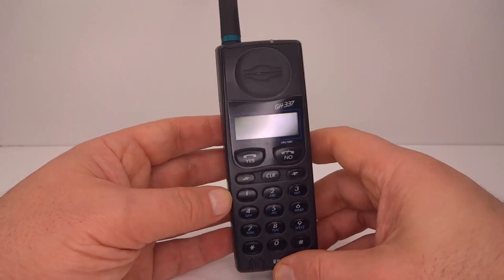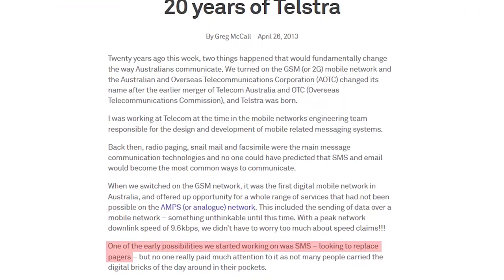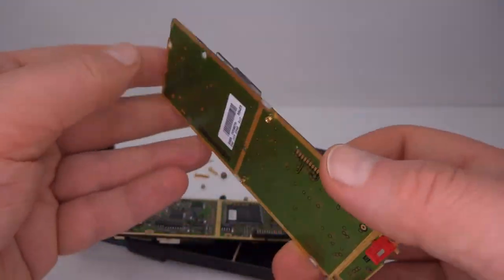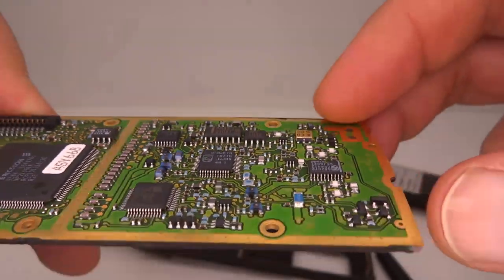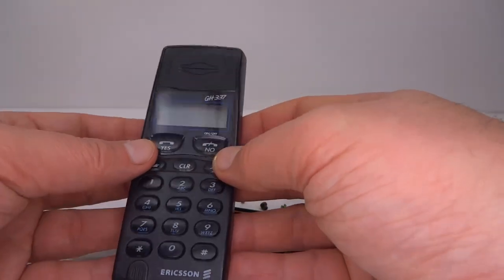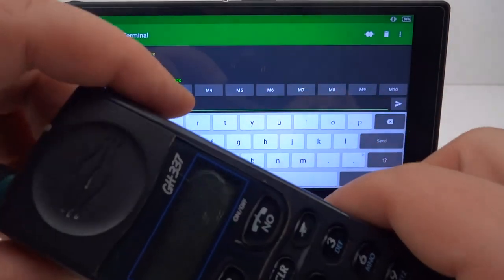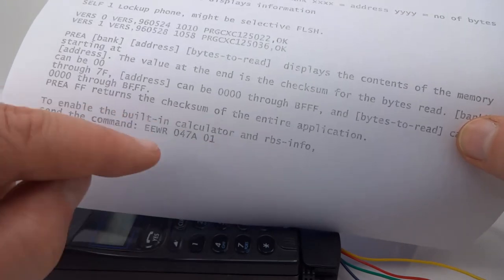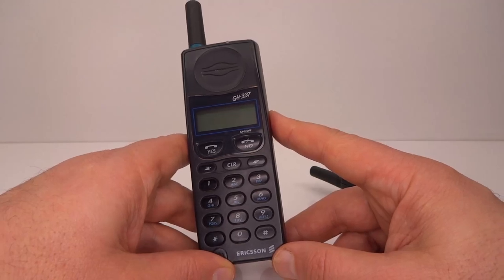Year 1994: Ericsson GH337 Teardown & Test Commands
An early digital phone from Ericsson. The GH337 was the small, popular and perfect for it's time. A teardown showing functional, efficient design. Poking into the inbuilt service terminal mode to find the hidden secret function, a calculator!